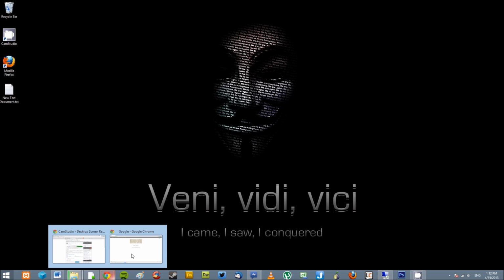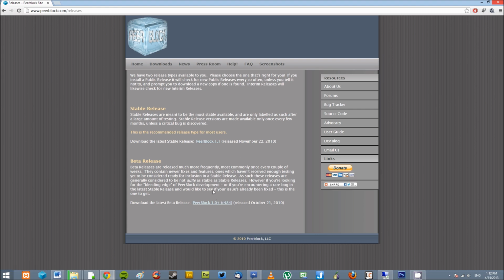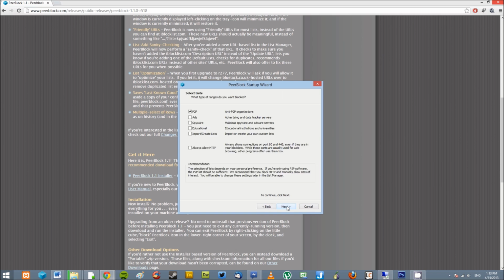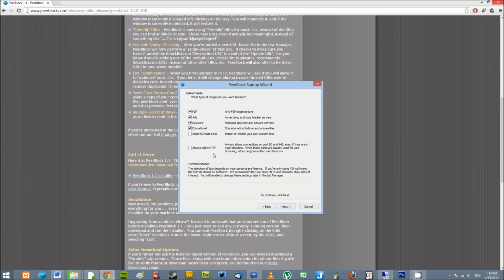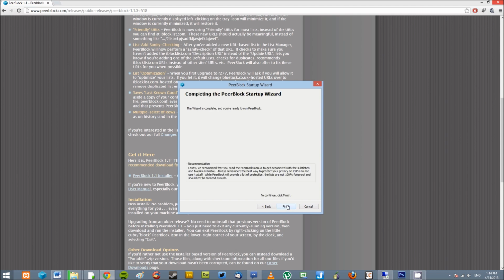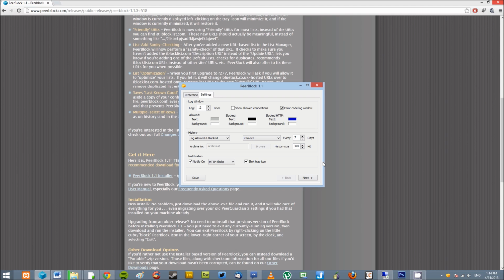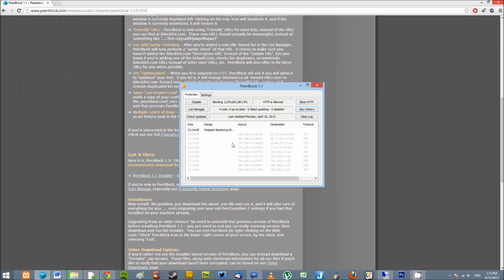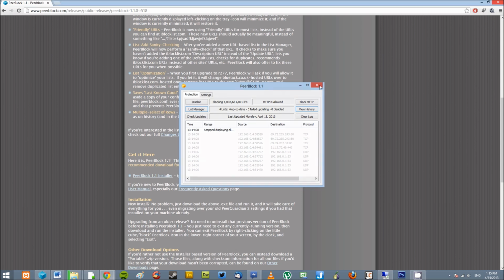How To Setup & Configure Peerblock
How to setup and configure peerblock by torrentbunker.com